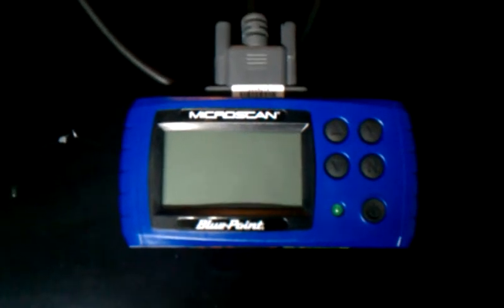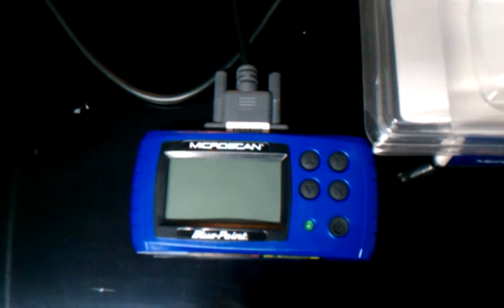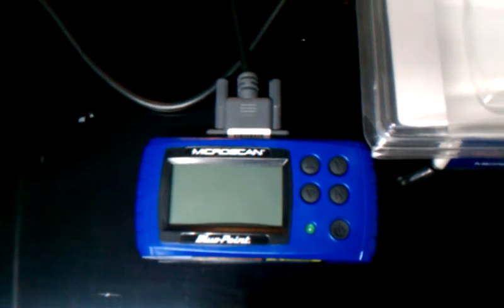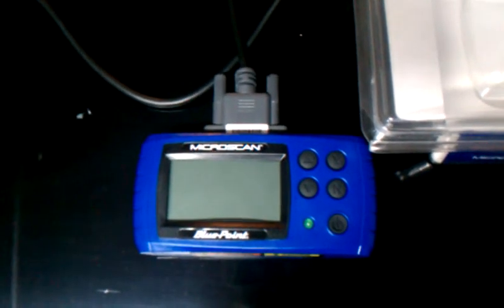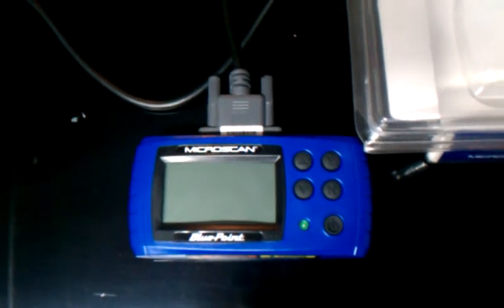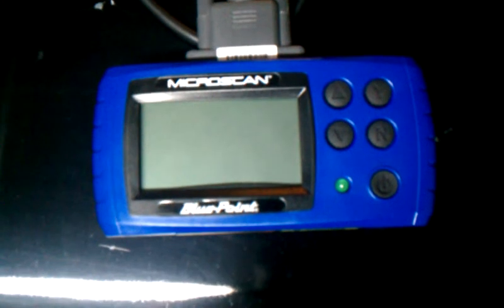February 20, 2012 7:39 PM